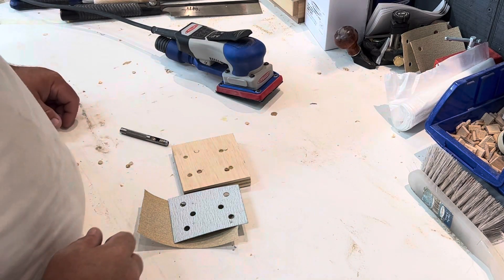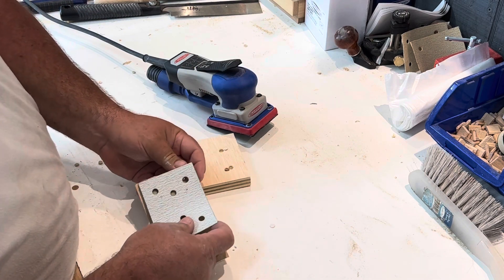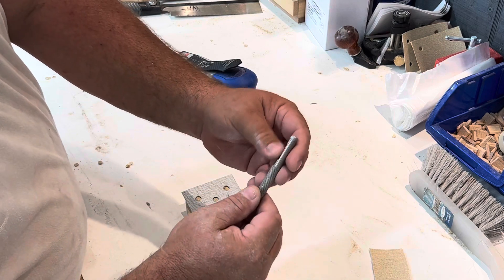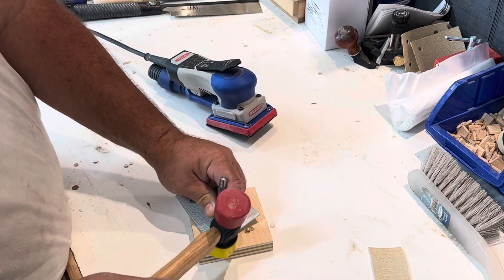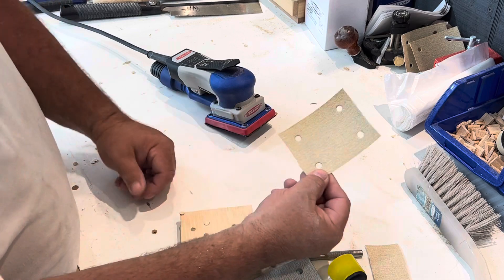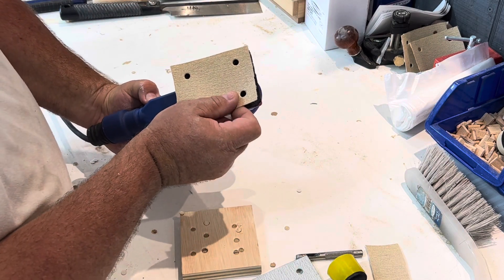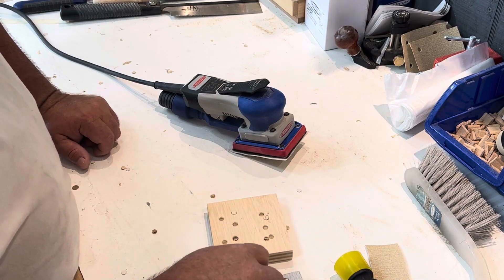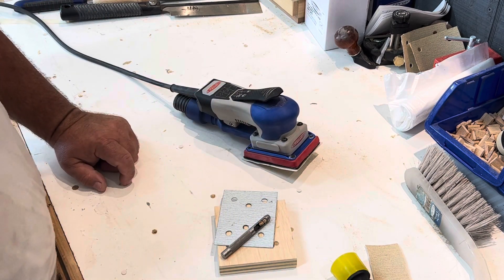I put holes in my sandpaper!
Ever need an extra hole for dust collection or the holes down line up? Use a 1/4 hole punch to get it done quick.

Hole Punch Set

My Favorite Tools: